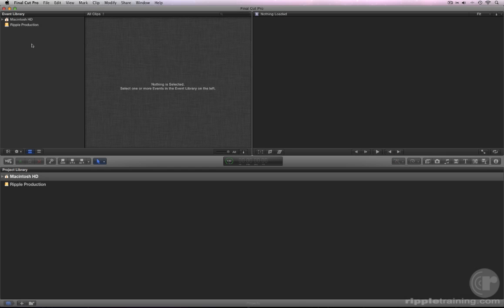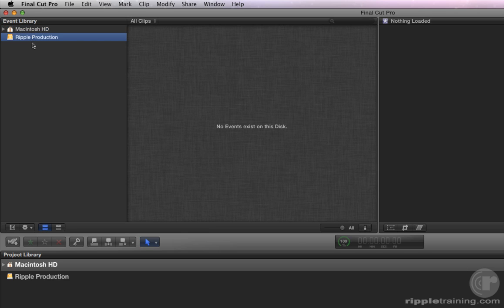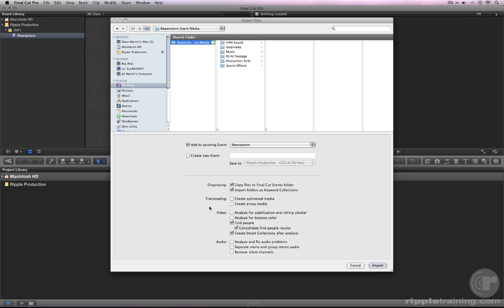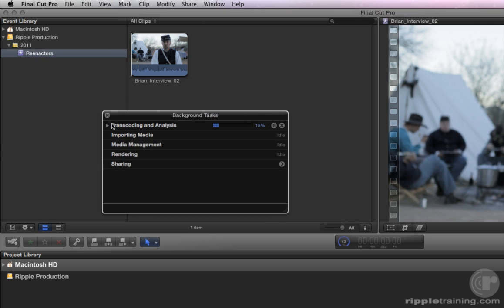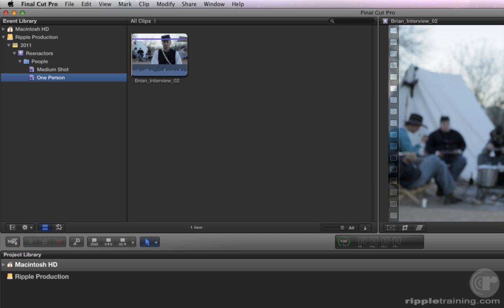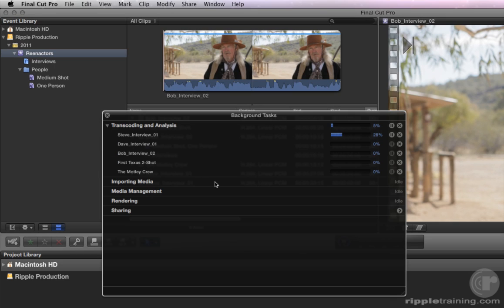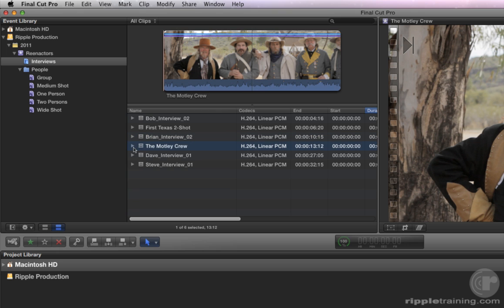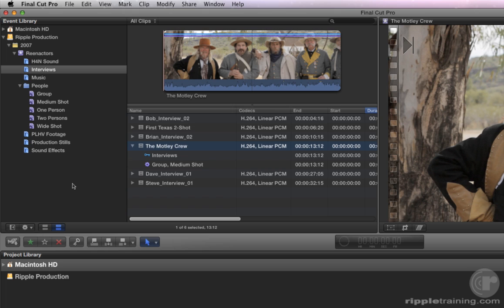07 L04 Importing Files & Folders